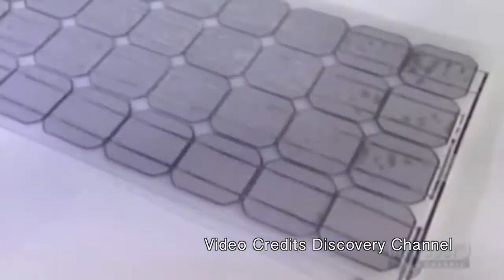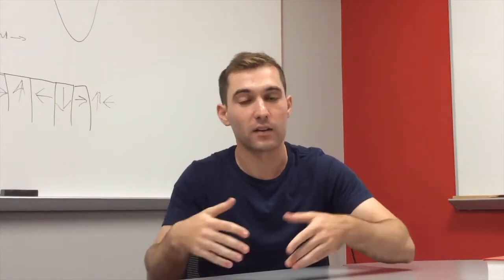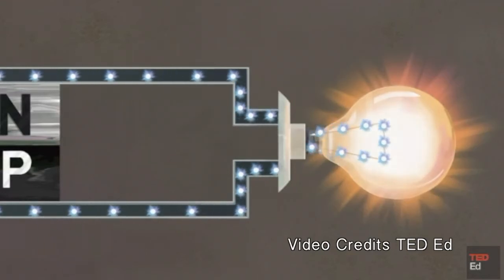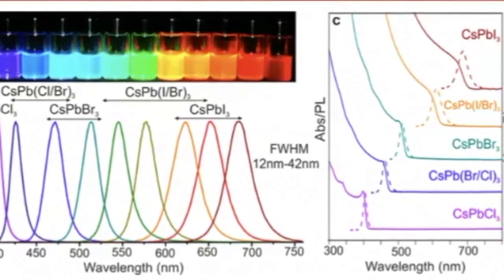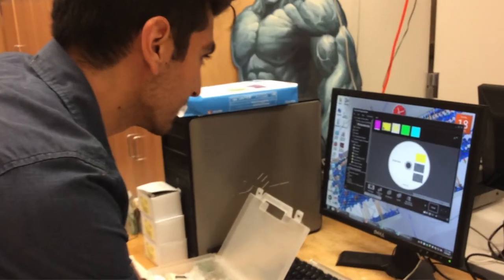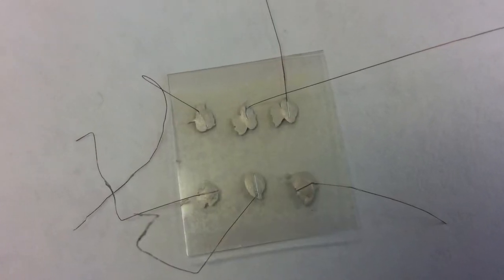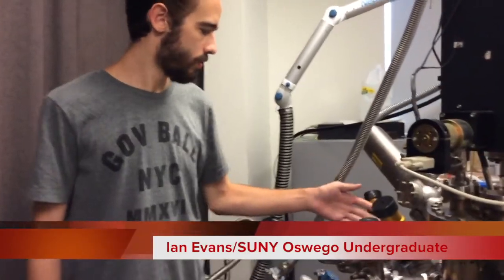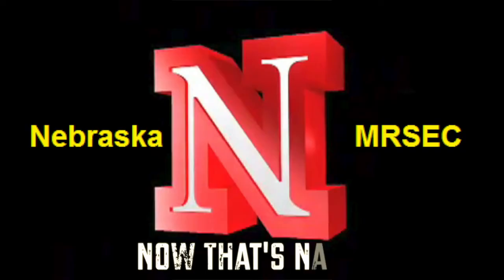Printing Photoluminescent Perovskites